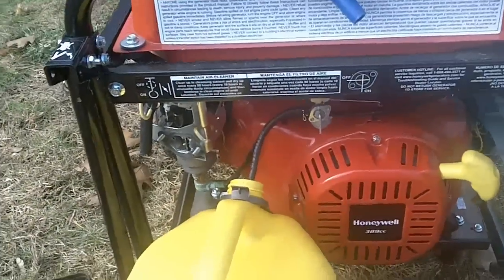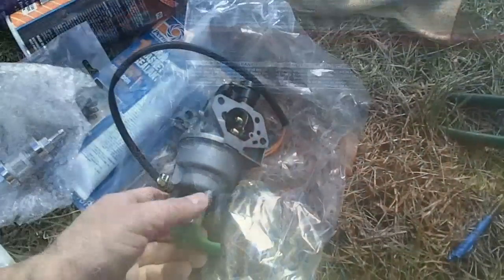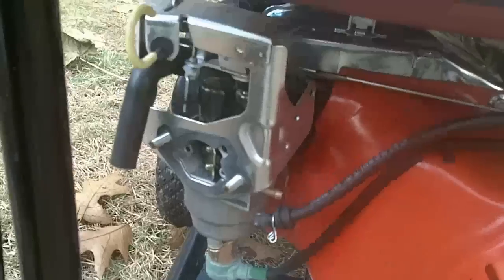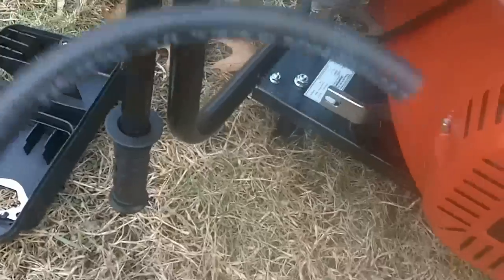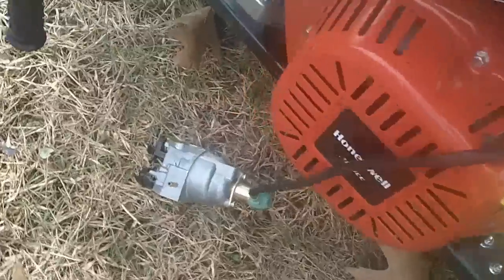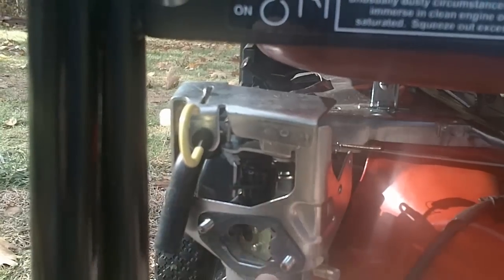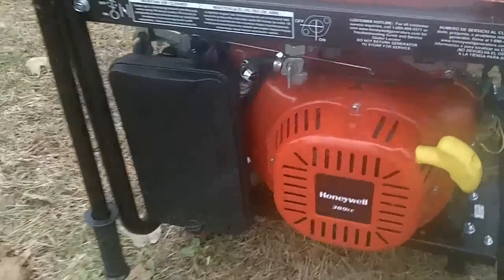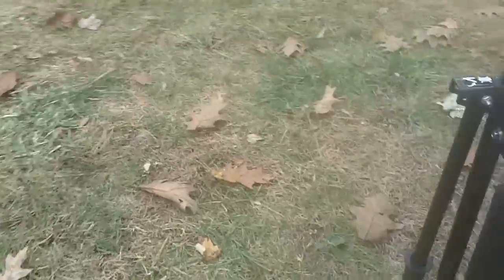Generator Carburetor Replacement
My new generator's carburetor was spewing gas out of the overflow. Here is how I fixed it.